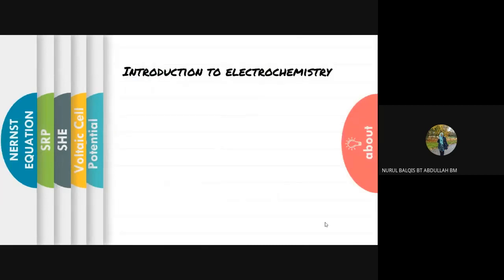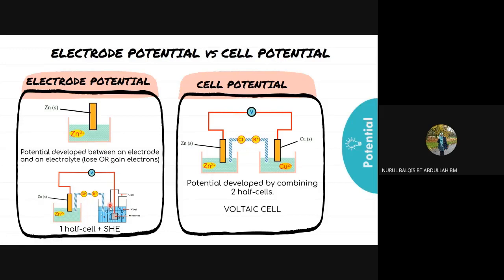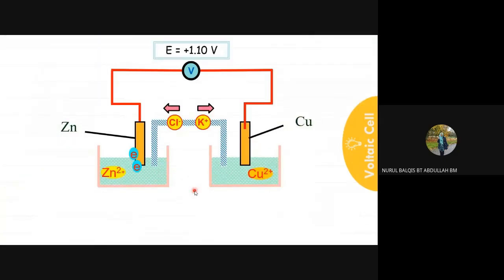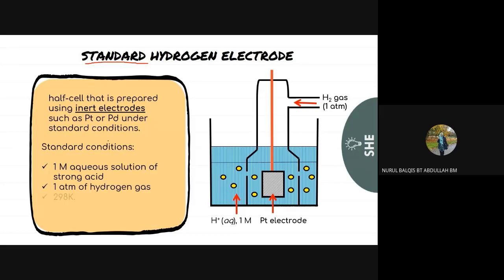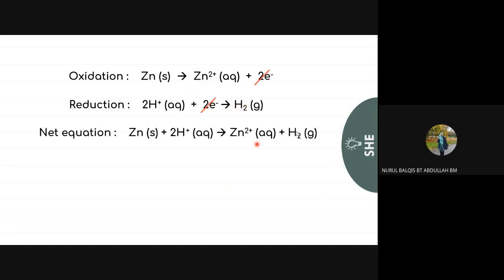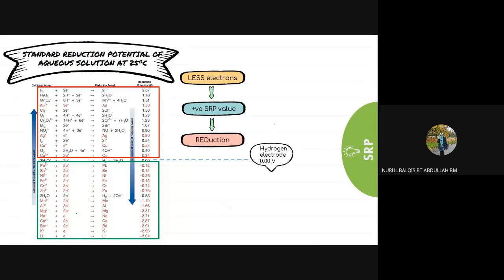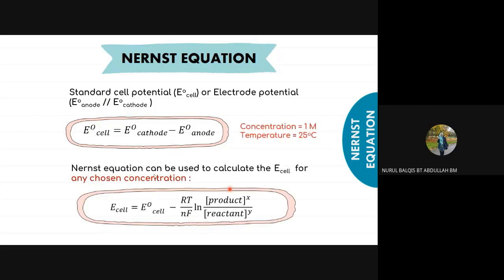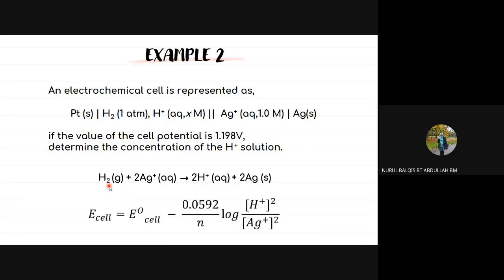LIVE CLASS : 3.1 VOLTAIC CELL + 3.2 NERNST EQUATION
53:10 Reaction quotient, Q can be in both concentration, and pressure, P. For example 2, reactant side got both [Ag+] and P(H2), I forgot to include it as part of Nernst equation, but already corrected on my pdf notes.